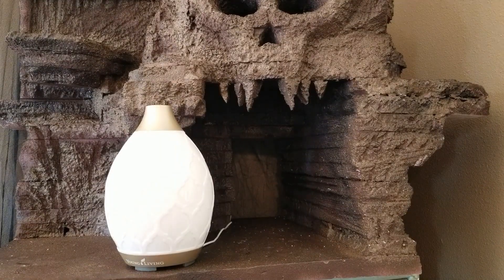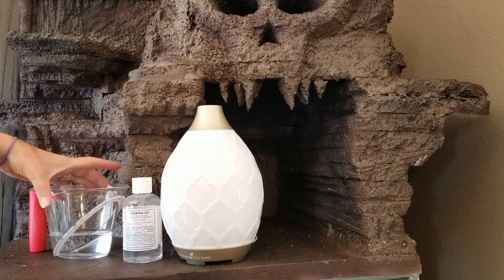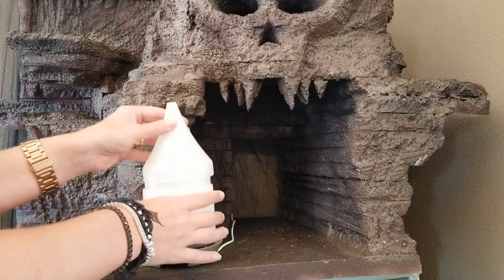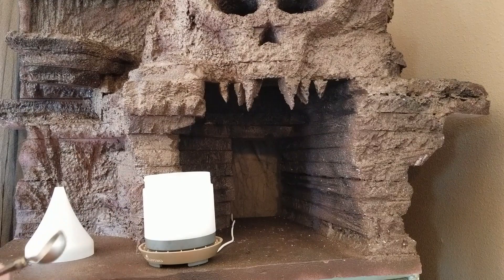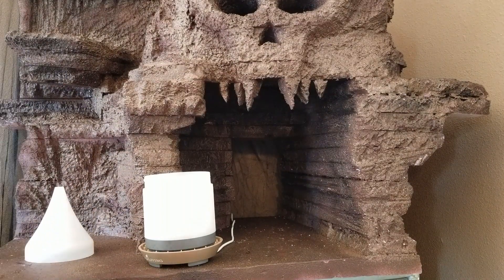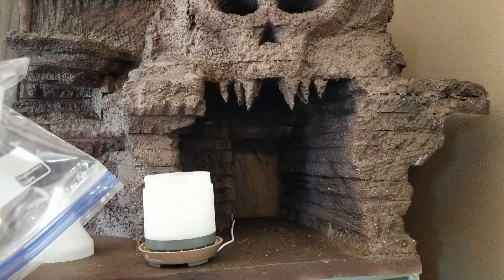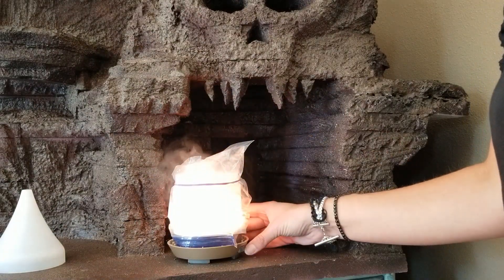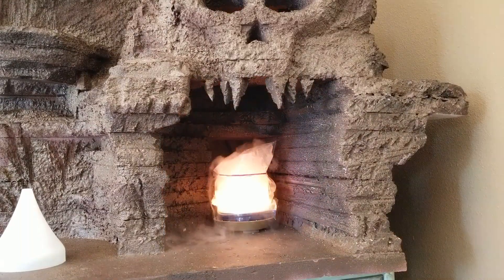DIY Low Lying Fog Lemax Spooky Town, Department 56, Halloween Village Dioramas, &Train Sets Tutorial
Is your Halloween layout was missing spooky town low lying fog effect? How I created the effect was easy!
Want the option to make that fog to smell good? This is quick and easy too!

BlackCatCrafts shows you that adding a low lying fog mist element to your Halloween Village or train set layout doesn't need to be expensive or complicated. This DIY craft takes an aromatherapy diffuser and converts it to a miniature fog machine!

This craft takes just a few minutes of time and uses easy to find parts which may already be around your home. All parts of this video were purchased with my own money.

As an added bonus, this video shows you how to add optional scents to your fog. If you want to order Thieves blend or any other oils, remember that not all products are safe to inhale. Research your oil to be sure that it is safe to inhale. Looking for an easy button? I use Young Living YL oils as they pride themselves in quality and safety. Click here to signup and try it out!

To see more elegant goth Halloween crafts and to show me your version of these tutorials, I'd love to see you on:
Everything is my own creation. The cat in the channel art is Bagheera and is my cat in IRL.